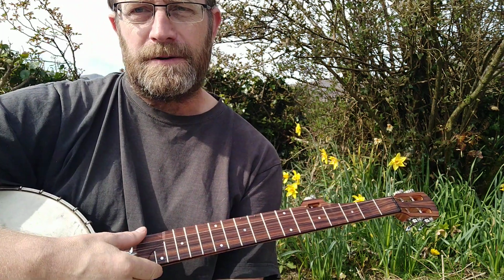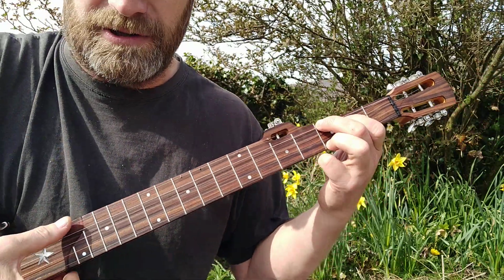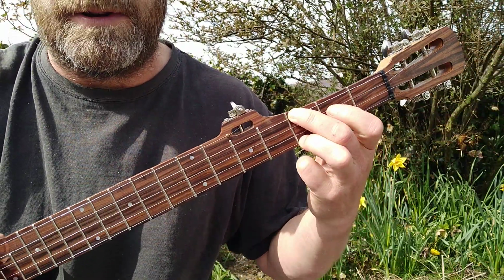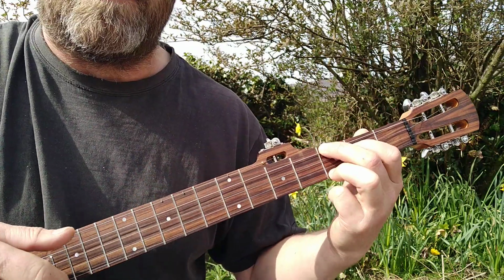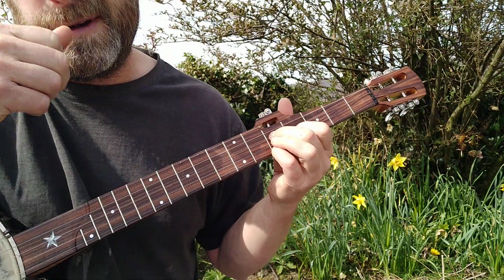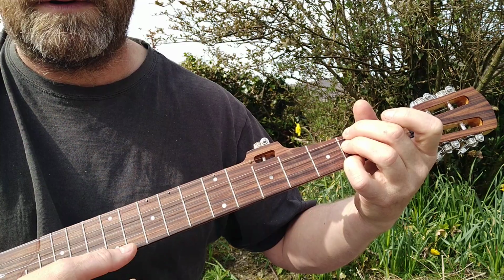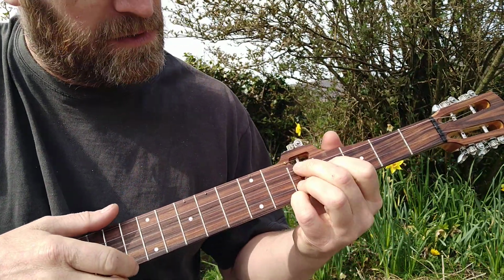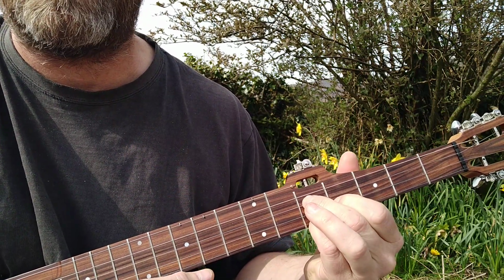Puff the Magic Dragon. Clawhammer banjo tutorial. fDGCD Tuning.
Here's a nice camp fire song. With a possible twist to make people smile.